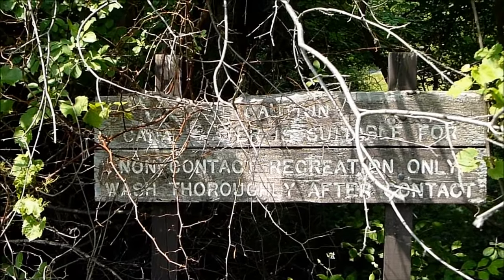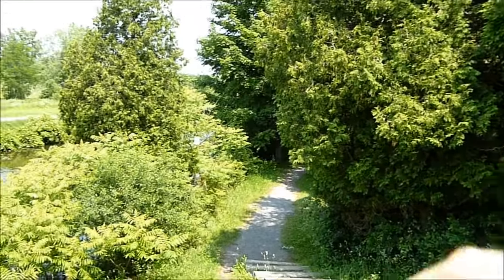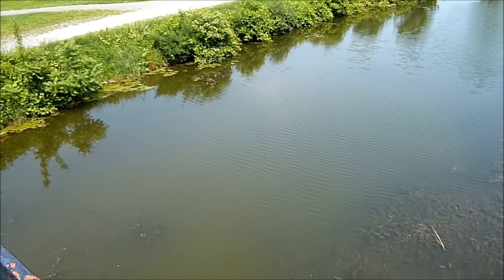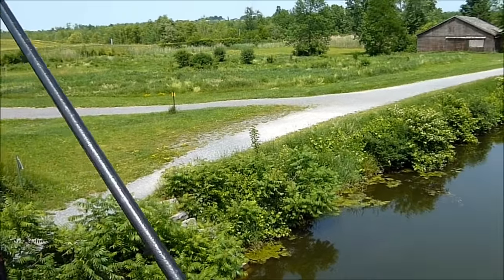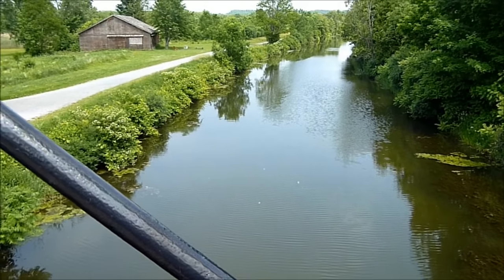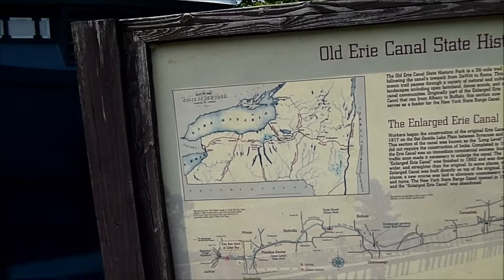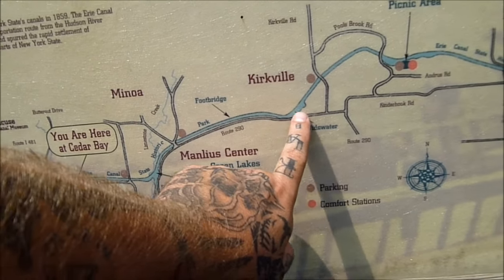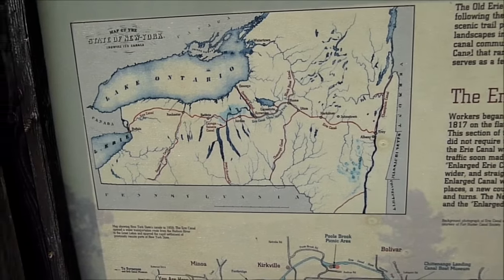FwBM Erie Canal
Just a video with some local info on the Erie Canal Trail Park out by me.

Everybody loves a discount here is a few for my loyal viewers

Heres a great bonus If you go check out Toxic Flies use promo code: FWBM10 for 10% off your order. there is more than just flies, also trout and crappie jigs.